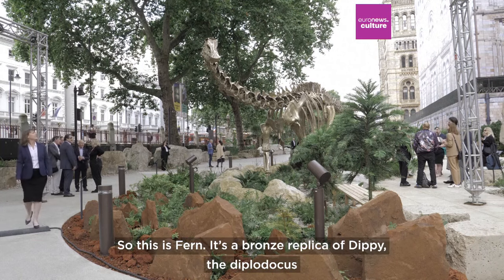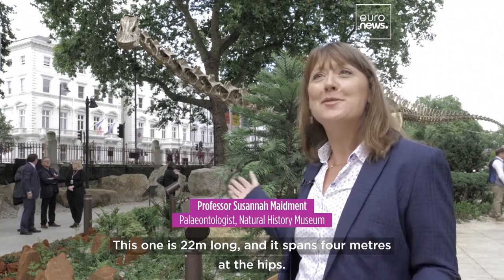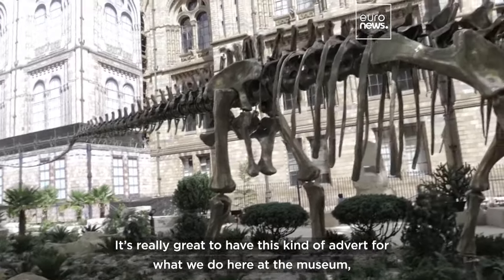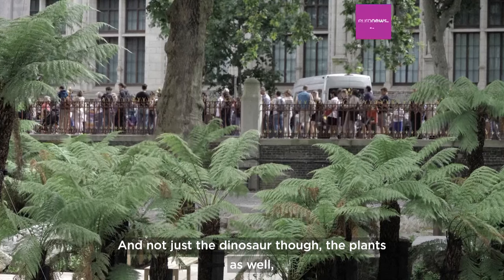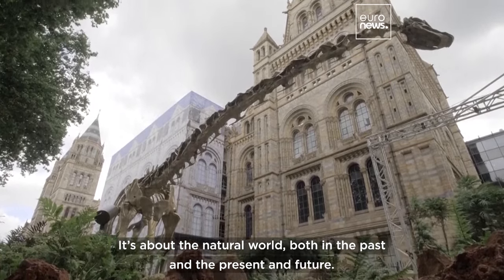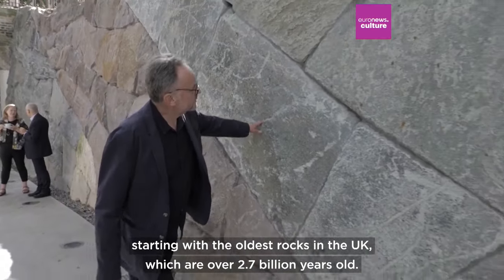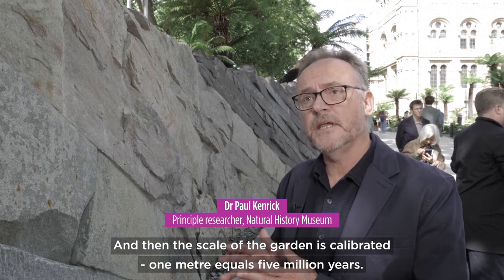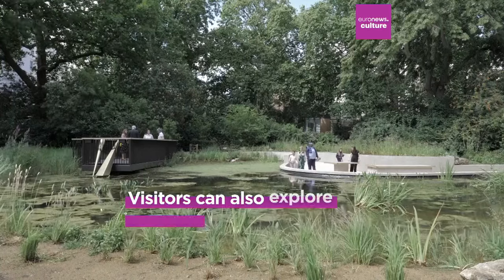Fern the dinosaur takes centre stage at London Natural History Museum's newly revamped gardens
Dippy the diplodocus is back at London's Natural History Museum - only she's now called Fern and she's moved to prime position in the museum's revamped gardens.

Spark your senses, wake your wonder. Euronews Culture seeks to show creativity in action and inspire our audience to explore the world through the five senses. Start your journey through the best of Europe's arts, gastronomy, traditions and high-end craftsmanship.